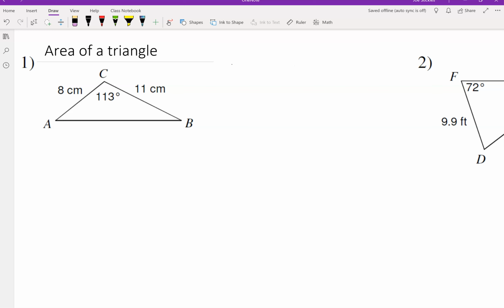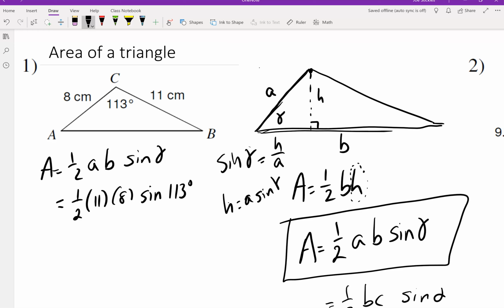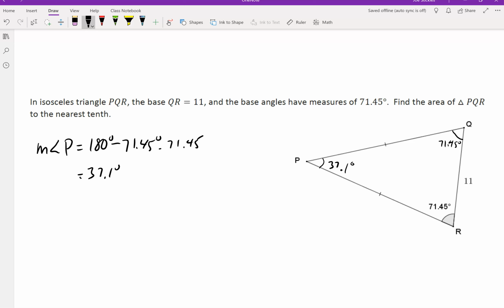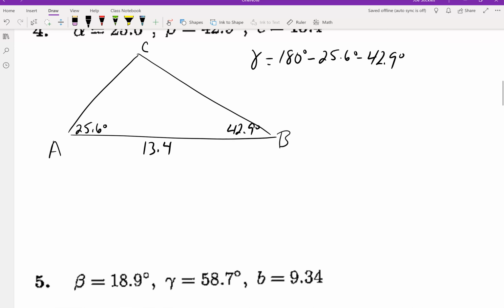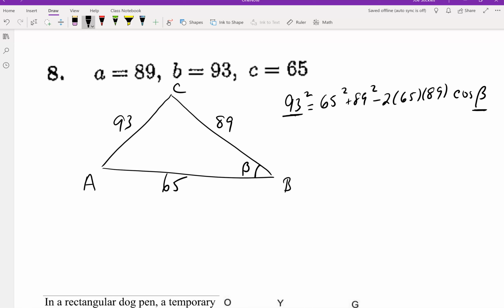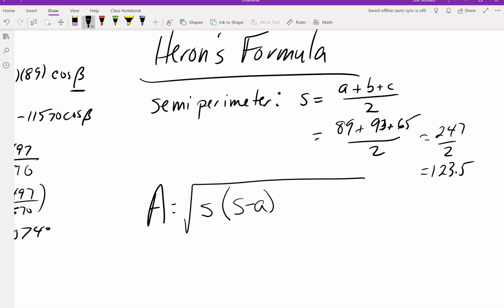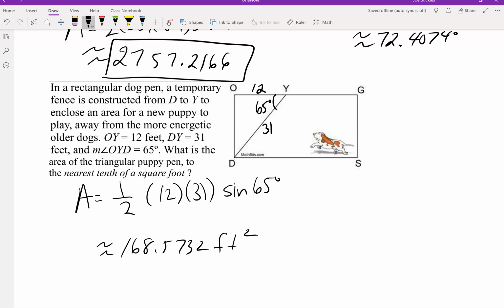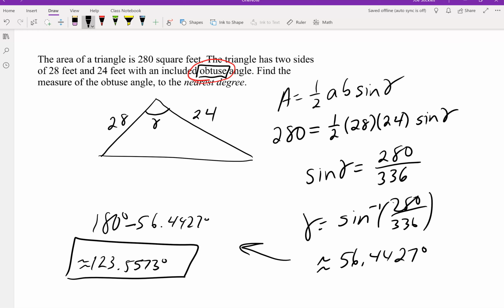Area of Triangle 4 17 20